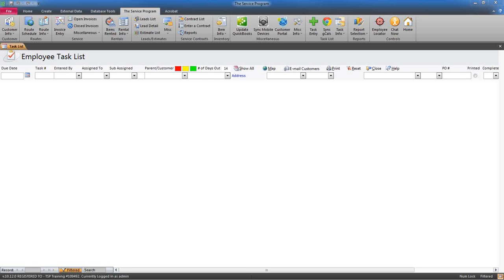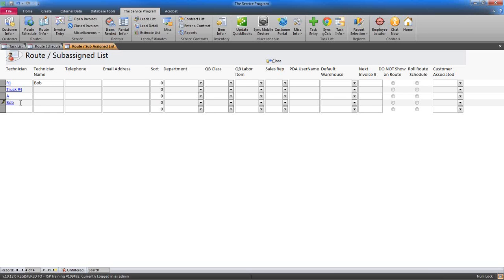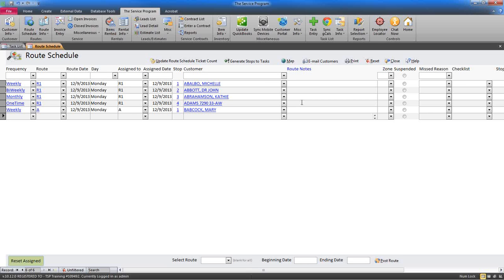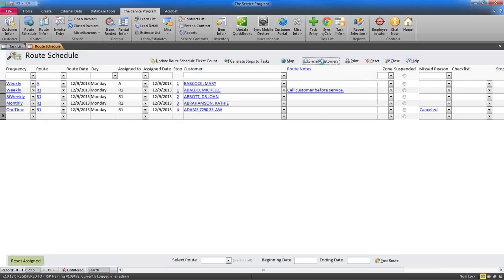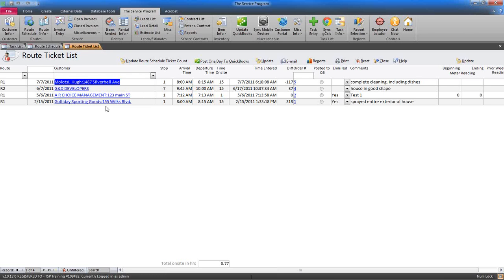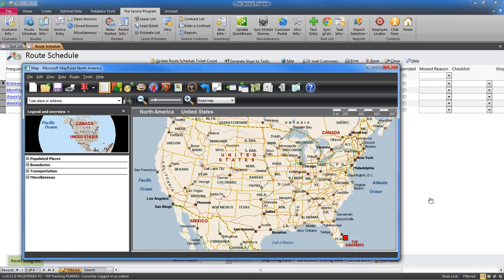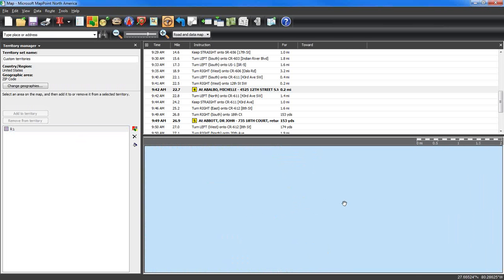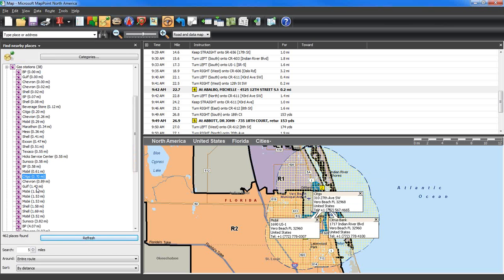2013 12 09 14 04 Routing and Mapping Class Monday PM Session